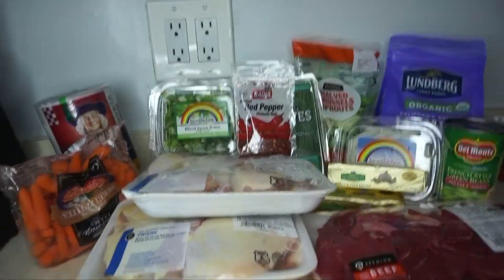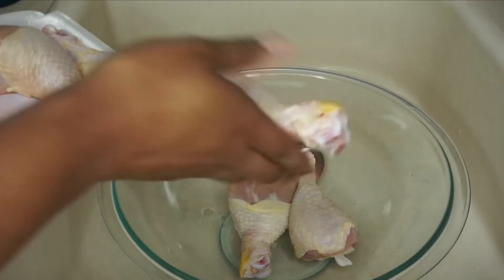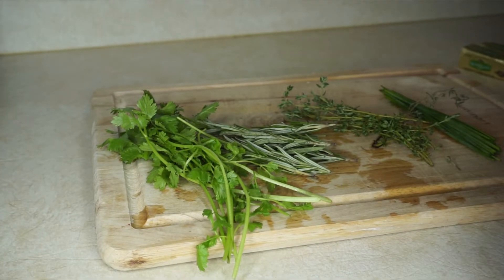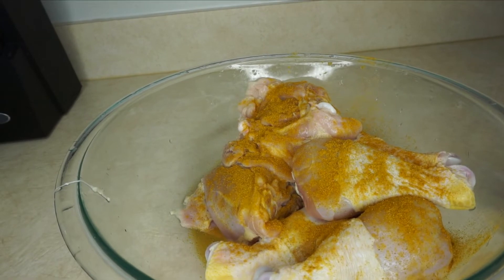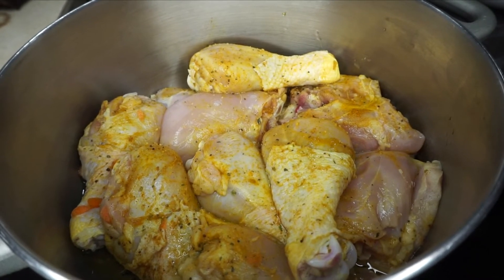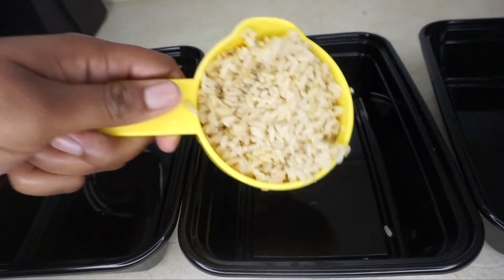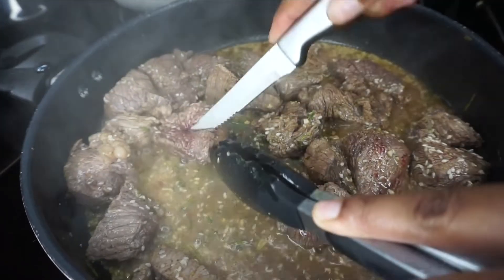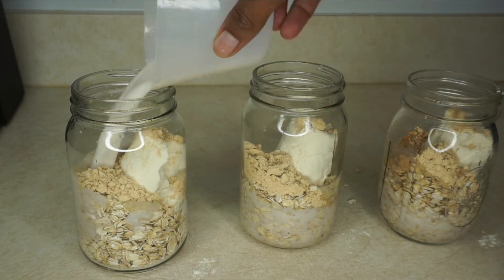HEALTHY ONE WEEK MEAL PREP FOR WEIGHT GAIN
Heyyyy , welcome back to another video I made an easy meal prep for you guys to enjoy but also what I enjoy :)
Meal prep #1: Curry chicken w/ brown rice
Ingredients:
- Chicken thighs & drumsticks
- Potatoes
- Chopped carrots
- Green chopped onions
- Jamaican Curry powder seasoning
- Ginger garlic pimento
- Garlic powder
- Chicken broth
Meal prep#2: Chicken breast w/ brown rice
Ingredients:
- chicken breast
- French styled green beans
- Brown rice
- Anything type of seasoning

Meal prep# 3: Beef & Broccoli w/ mashed potatoes
 Ingredients:
- Beef
- Rosemary garlic butter ( rosemary,thyme, chime, parsley,red pepper flakes, 2 kerryyolo butter sticks)
- Broccoli
- Anything type of seasoning of your choice